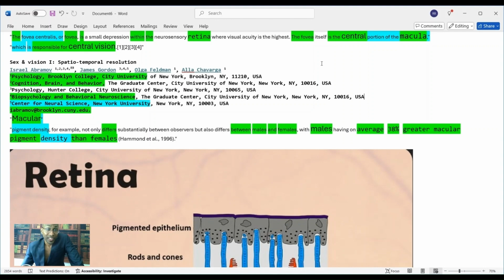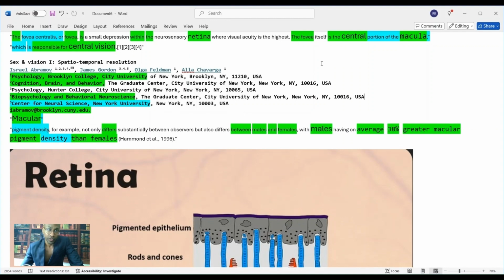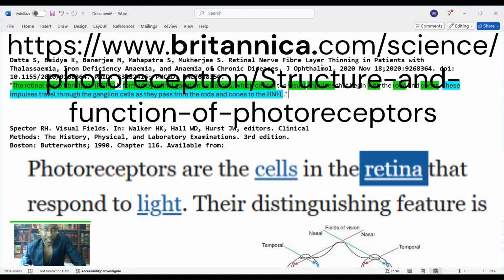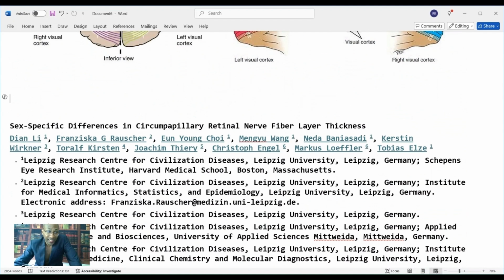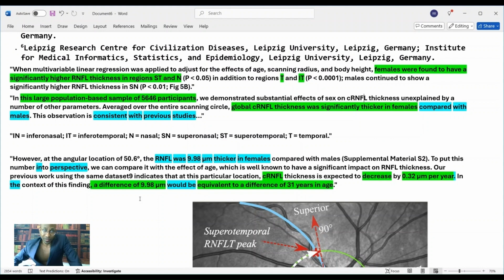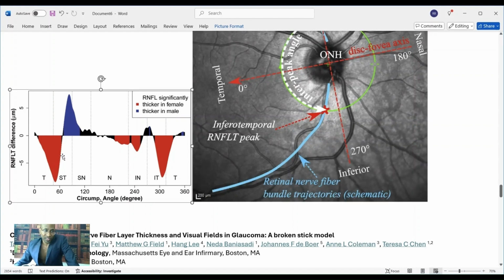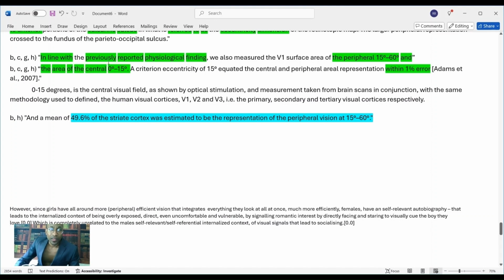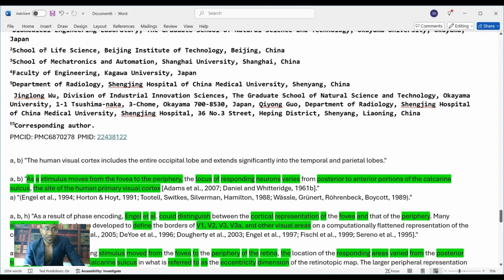WHY HALF THE WORLD ACTUALLY GETS ACCUSED OF GAWKING AT WOMEN? WOMEN AND MEN EYE-ANATOMY NOT THE SAME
Science behind Men's central visual version of the world and social events
Neuropsychology - brain activity induced psychology leading Men to not realize they are gawking.
Men's eye area for central vision has 38% more active visual photo-pigment
Yet Men have around forty percent less of peripheral visual nerves on the retina so around 80% heavier reliance on central vision than Women.

The result is Men gawk naturally - and in turn Men naturally are unaware they are gawking - or staring.

Tip of the iceberg.

The Neuro-ophthalmology / Neuro-psychology / Neuro-morphology and functional connectivity  and Neuro-endocrinology and chemistry all produce the exact same effect as the eye anatomy in Men and Women in turn two halves of the world see very different visual versions of the same world which necessarily influence the social behaviour interpretation and decision process between the halves of the (human) world.

Check my abridged book for the involvement of all of these aspects in common place daily situations complete with explanatory illustrations - this information is not available anywhere else -you have never heard what you are going to hear here anywhere else.

No-body knows the information I'm here to present you. This information is not available anywhere ese.

Visit the Forum for book, and products to automatically teach you the entire visual sensory perception of the other half
of the world - which for the first time ever you can buy from me.

As you see why the two halves of the world see and in turn behave differently you will see why you want to see (and experience) how the other half of the world sees - automatically and without any effort with lenses designed to be worn for a short duration only.

This information must be passed down through the generations because - if this information is lost - there is no telling how many aeons nor millennia it could be - before this information will come from the darkness into light.